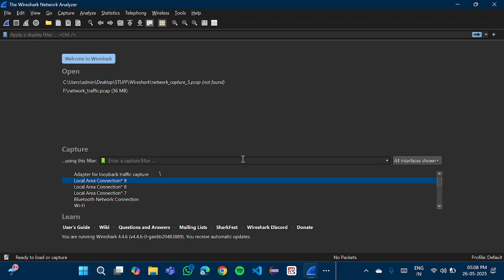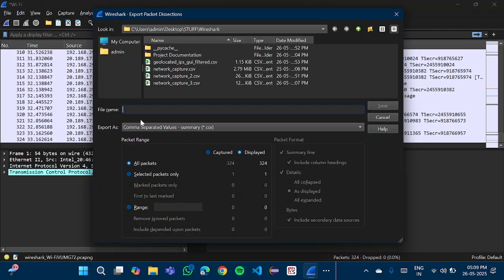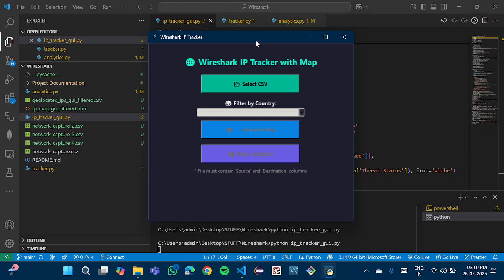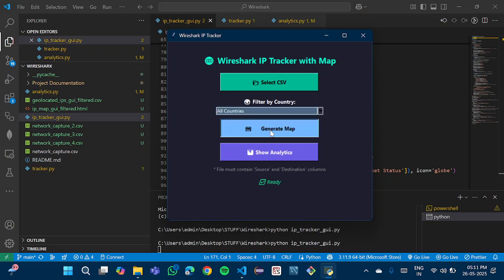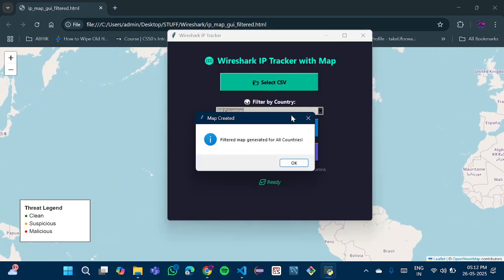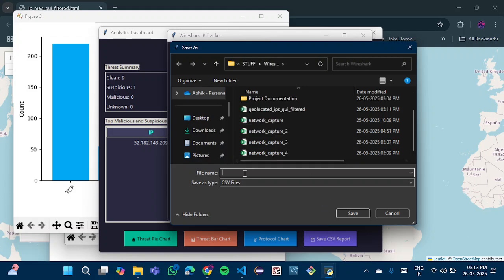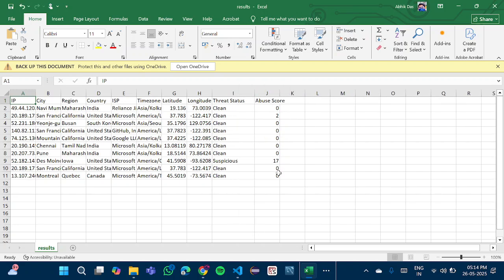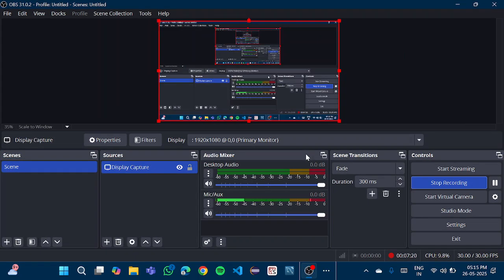Trace Network Traffic on Google Maps with Wireshark & Python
Stop wondering where your data is going! 🎯

In this video, I demonstrate a powerful Cybersecurity Project that tracks network traffic from Wireshark and visualizes it directly on Google Maps. Using Python, we'll extract IP addresses, cross-reference them with threat databases like AbuseIPDB and VirusTotal, and map out the geolocation of every packet.

Whether you're a student working on a project or a cybersecurity enthusiast, this demo shows how to combine network analysis with interactive data visualization using Folium and Tkinter.

🔍 Key Features Explained: 0:00 - Introduction to Network Tracking 0:45 - Importing Wireshark CSV Data 1:30 - Mapping IPs with Google Maps & Folium 2:15 - Real-time Threat Detection (AbuseIPDB & VirusTotal) 3:00 - Visualizing Traffic with Charts & Analytics

📌 Built With:

Languages: Python
Libraries: Tkinter, Folium, Pandas
APIs: AbuseIPDB, VirusTotal